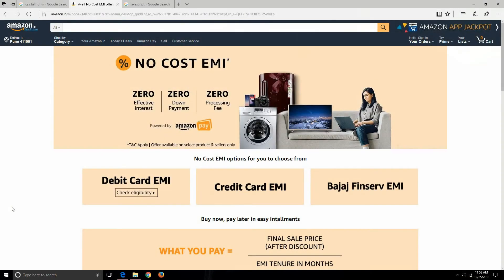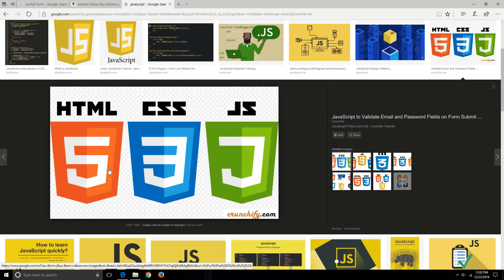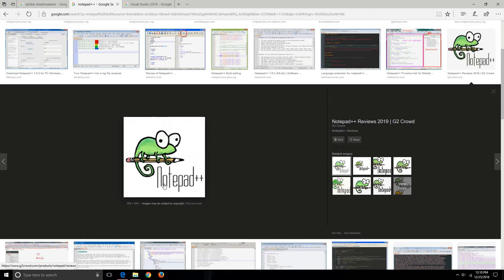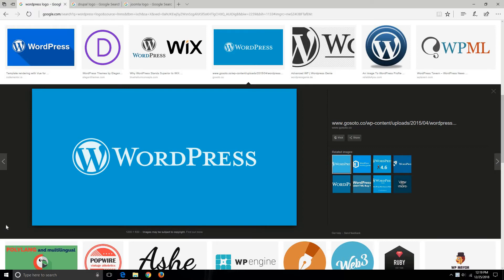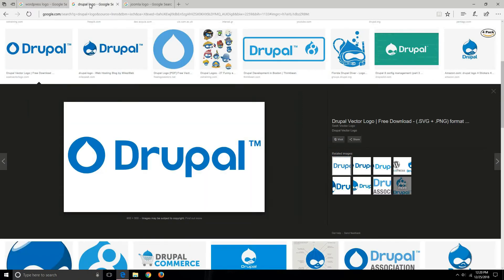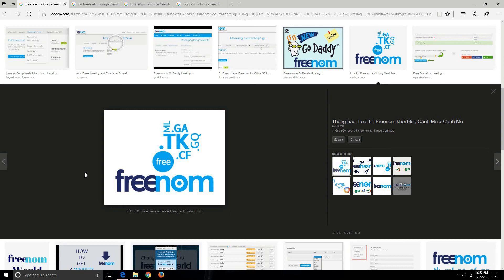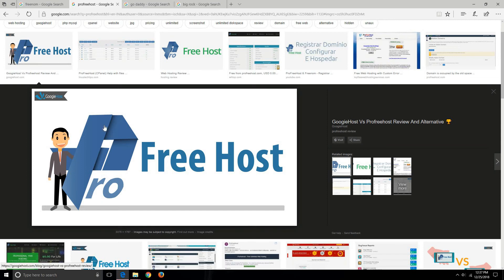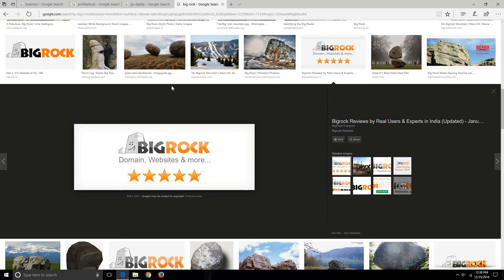Free Website Hosting With Free Domain Name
In this episode of techno extreme we will discuss about website creation and hosting. We will check some of the free and paid hosting service and will also discuss about the complete flow of website i.e. from creation to hosting.

I may create In-depth tutorial of any topic covered in this episode on demand (Mention in the comment section if needed)